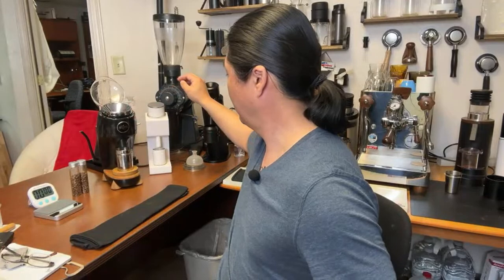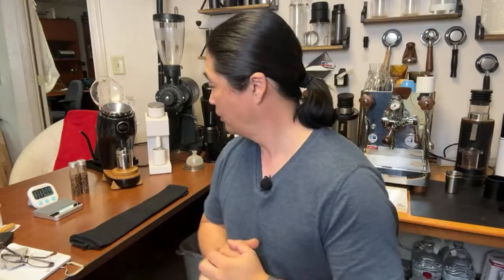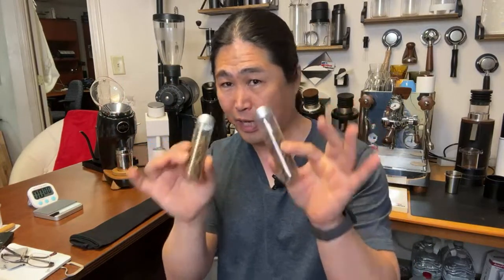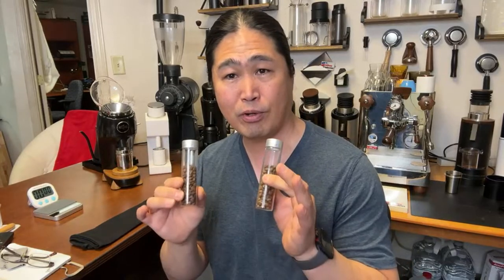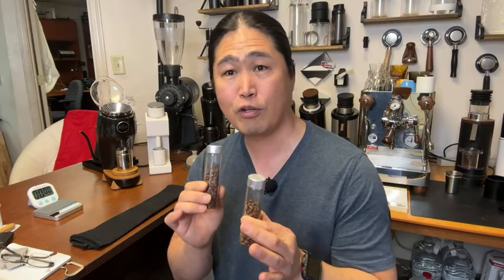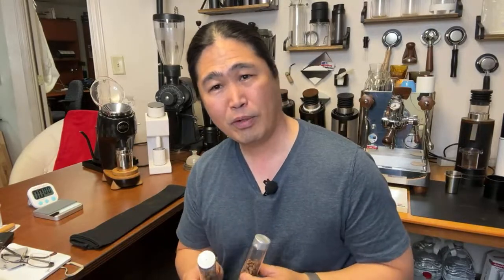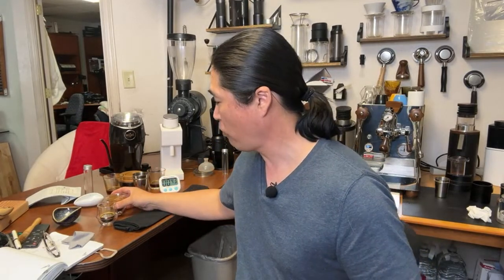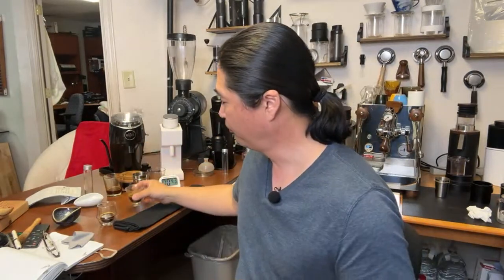Live | Niche "Zero" vs. Varia VS3 Coffee Grinder